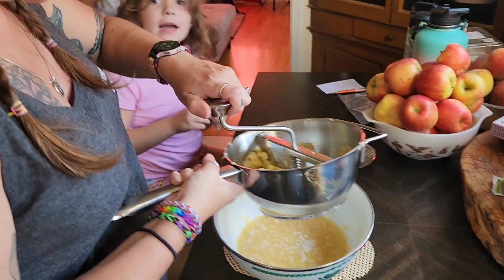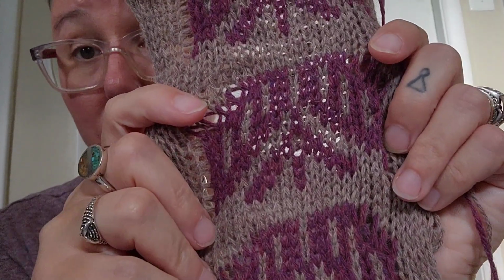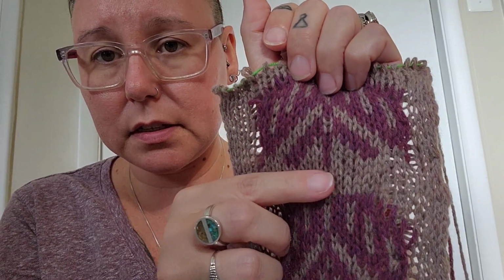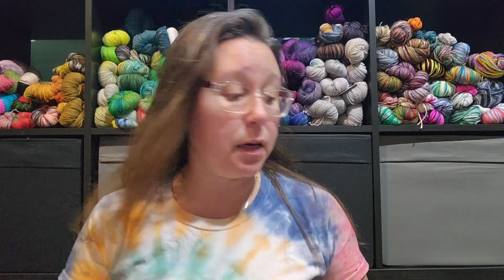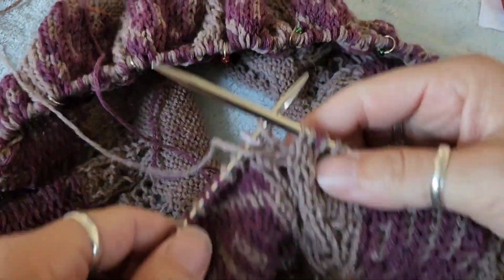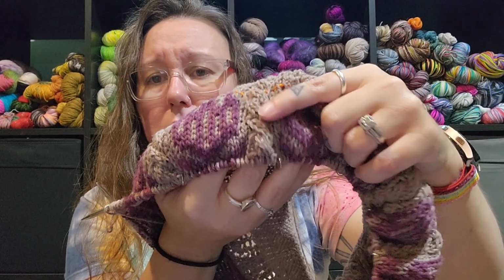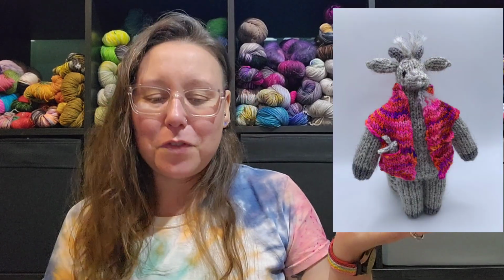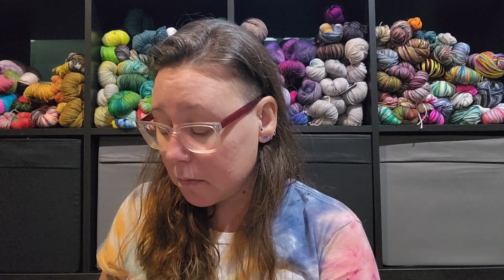A Lefty Knitter Podcast - Episode 216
Episode 216

Podcasts or Shops

Dream Knitting:

Last 10 Books I have read:
oldest to newest
My goodreads account:

○ The Midnight Library by Matt Haig
○ Fairest of All by Sarah Mlynowski
○ If the Shoe Fits by Sarah Mlynowski
○ The Writing Retreat by Julia Bartz
○ The Last Word by Taylor Adams
○ Reading List by Nisha Adams
○ The Alchemist by Paulo Coehlo
○ The Banned Bookshop of Maggie Banks by
○ Lady in the Lake by Laura Lippman
○ Vinyl Resting Place by Olivia Blacker

Audio Podcasts I listen to:

○ You're Gonna Die Out There
○ Know Your Caribbean